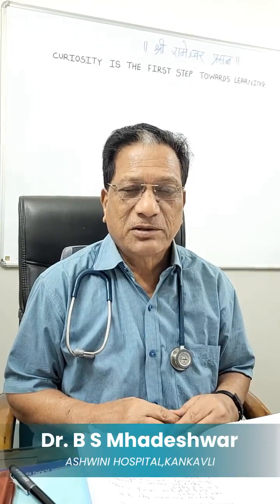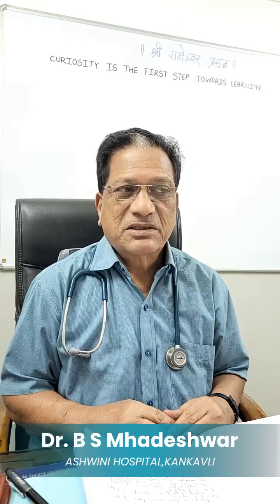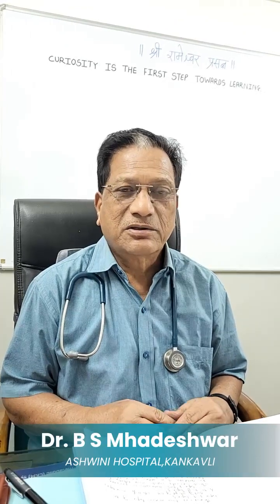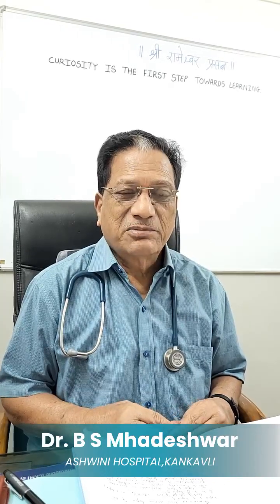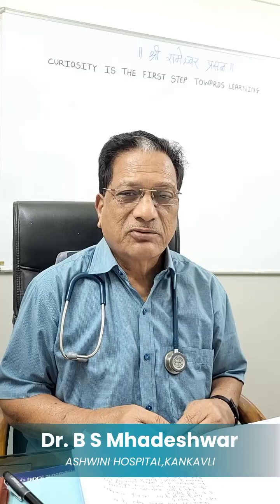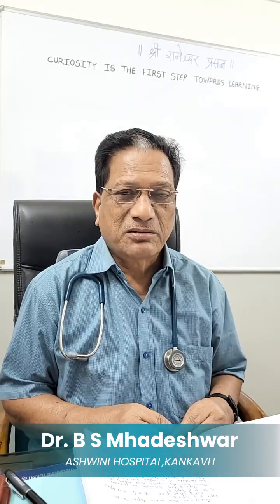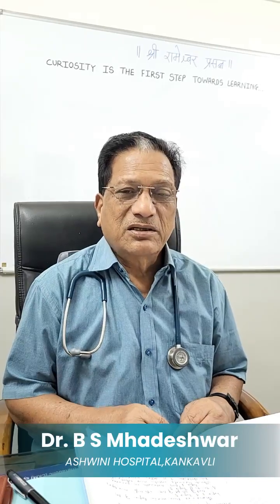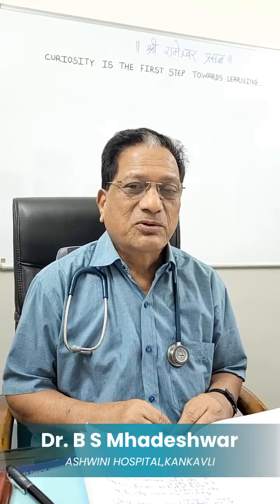Pathogenesis Of diabetes By Dr. BS Mhadeshwar